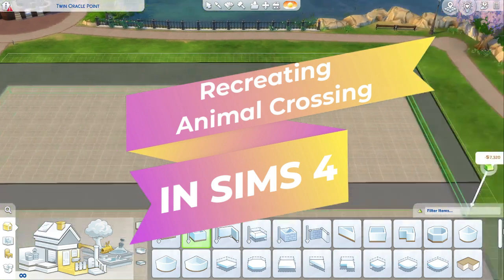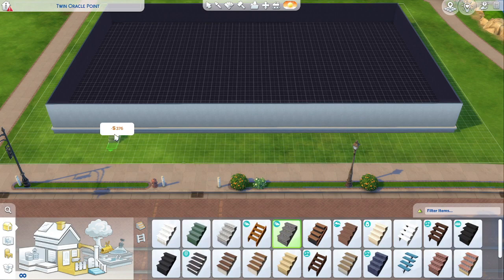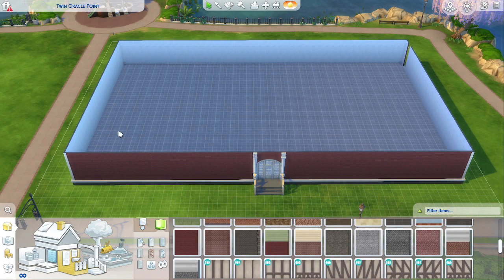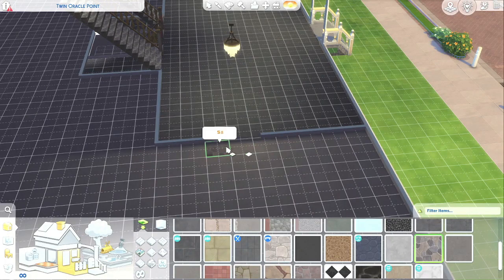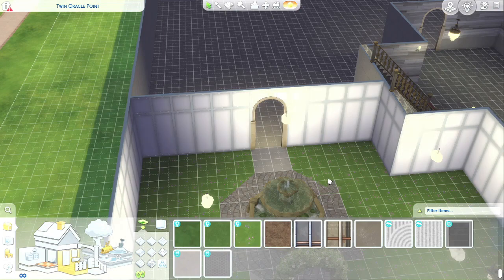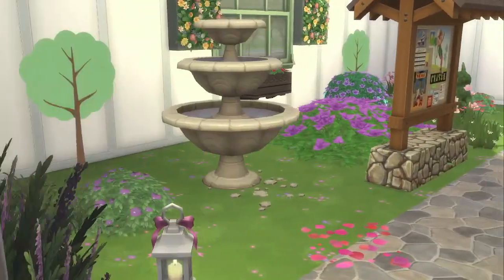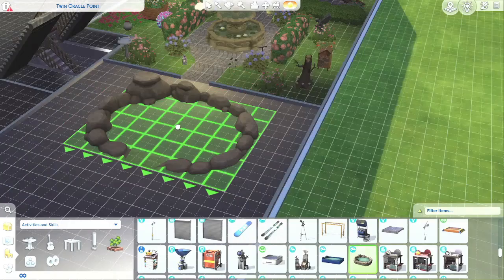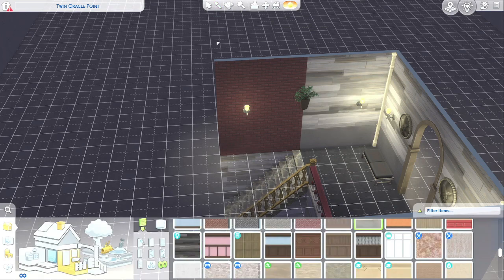I thought this was going to be fun..... Trying to recreate AC Muesum in Sims 4 [3]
This part one so keep an eye out for the next part! I can't promise this will get better.